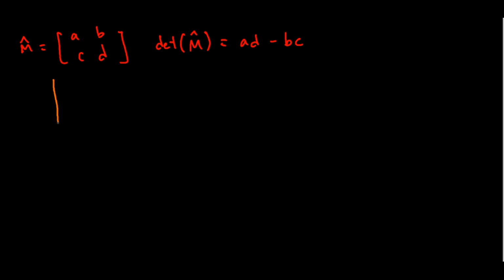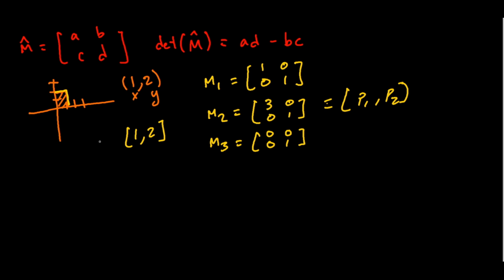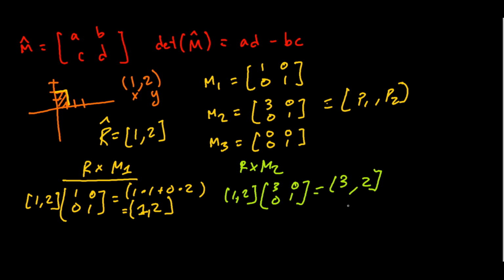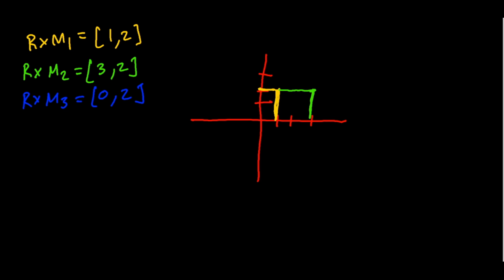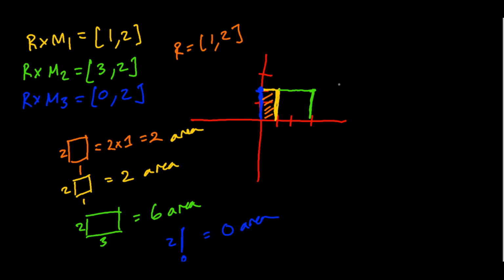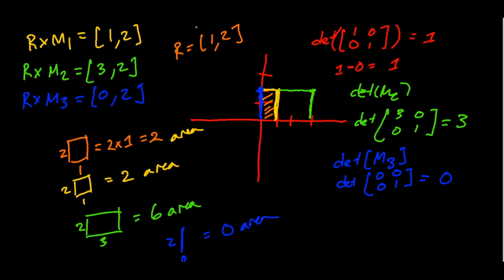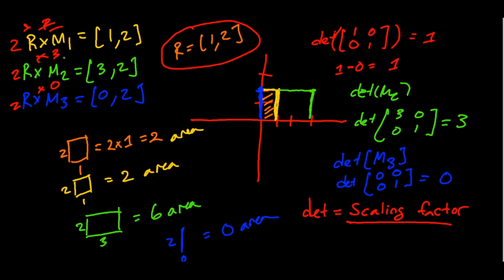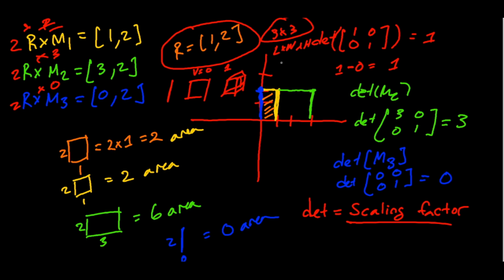Understanding what a matrix determinant is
This video will try to provide a physical understanding of what a matrix determinant represents.